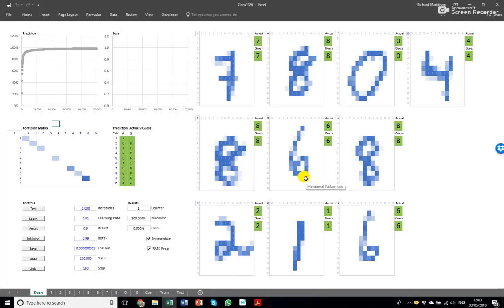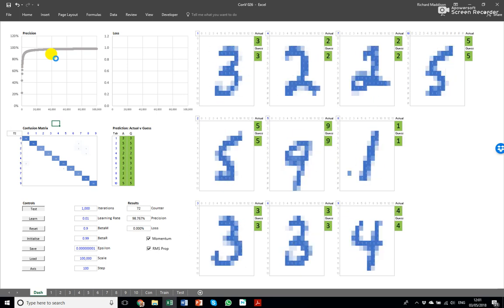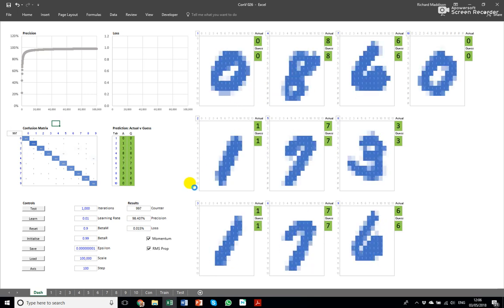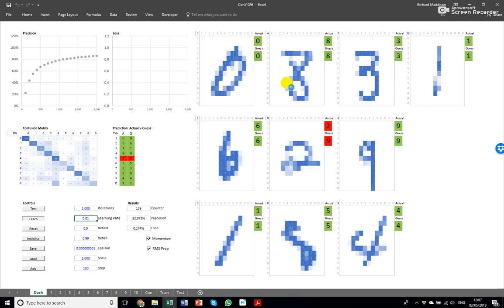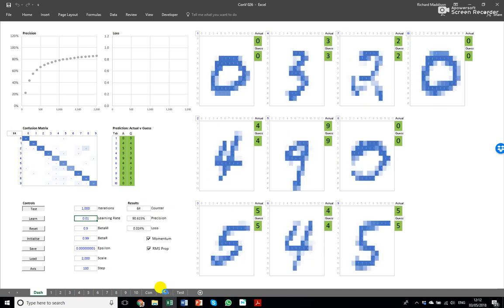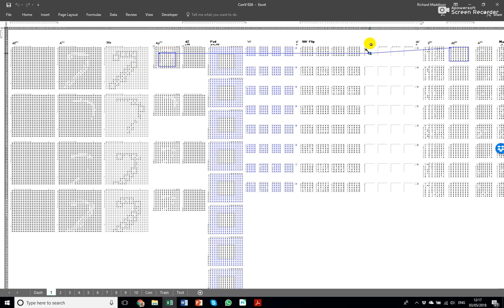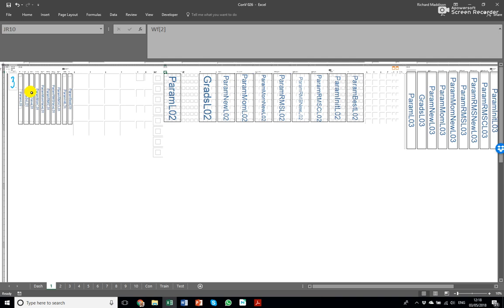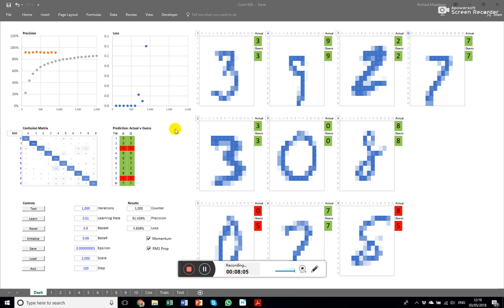Convolution Neural Nets in Excel - Maddison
Building Neural Networks in Excel.
I’ve reached Course 4 Week 3 of Andrew Ng’s brilliant Deep Learning course on Coursera and have been building out some of the neural net architectures he describes in Excel.  Excel is not the right medium to build for real-world applications. However, I know Excel and find it easier to construct these on a spreadsheet rather than in a new language. I hope this state won’t last long.
Building in Excel may be slow, but it makes neural nets very transparent, in that you are visually confronted with the layers, neurons and their associated parameters and related calculations. Excel gives a less abstract view of a neural net than vectorised Python code or even for loops, it helped me immensely in developing an understanding of these fantastic tools.
Excel lets you see inside the machine but for me an even more useful pedagogical element was the bugs and miss wiring that I introduced. Neural networks are very robust to bugs, in fact they often continue to learn but fail in odd and interesting ways. Figuring out the failure based on the learning behaviour really forced me to think about the maths and the structure. I would also argue that the speed of Excel gives you time to think as the failures manifest themselves. For a deeper understanding of Neural Nets go to Andrew Ng, my intuitions are, at this stage, still pretty weak.
The classic beginners exercise for deep learning is to build an MNIST digit classifiers. This relates to Yann LeCun’s data set of 60,000 handwritten digits (0 to 9) with an associated 10,000 digit test set. Yann has made this data available to all and there are plenty of higher level language examples.
The second stage of modelling was to build a Convolutional Neural – again with ADAM optimisation and Batch capability and after several silly but informative mistakes I completed the model below last night:
The model has two convolutional layers with max pooling taking the images of the handwritten digits from 28h x 28w pixels to 24h x 24w x 4c (4 channels) and 12 x 12 x 4 after max pooling. Layer 2 condensed these to 8h x 8w x 8c and then 4 x 4 x 8 after max pooling. The final two fully connected layers had 15 and 10 neurons respectively. Giving a grand total of 936 convolutional parameters and 2,095 in the fully connected layers. This doesn’t sound like a lot of space to capture the vagaries of human hand writing but it does. On its first 100k iterations I’m seeing 98.75% accuracy on the training data and 98% on the test data.
There’s more on this topic on my blog and my YouTube channel.